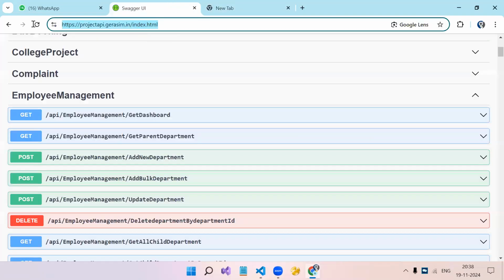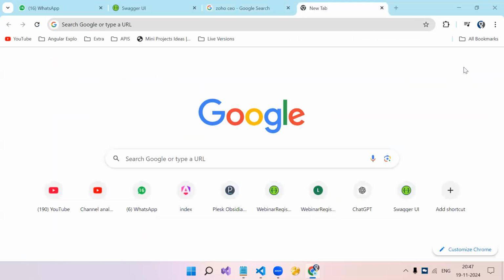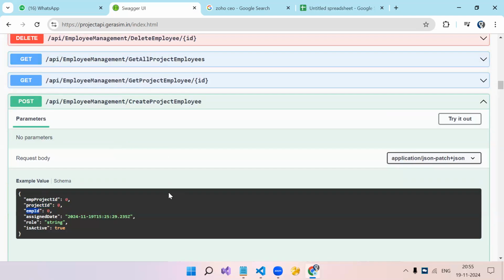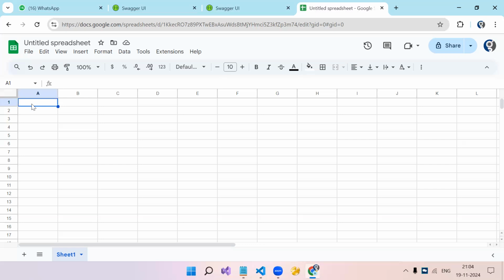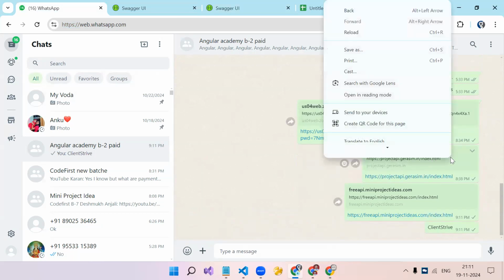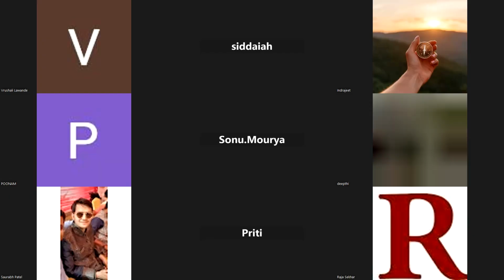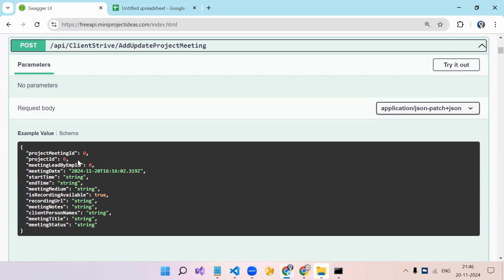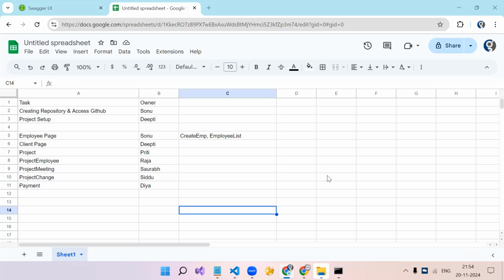Employee Project Recording | 19 & 20 Nov